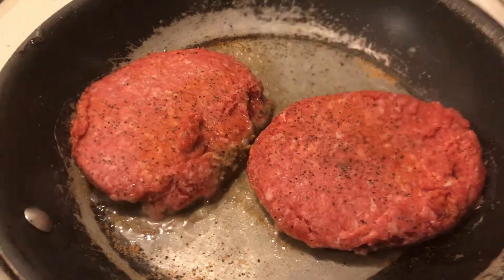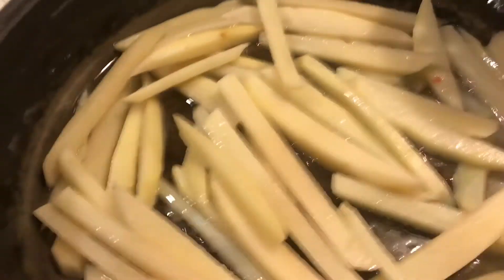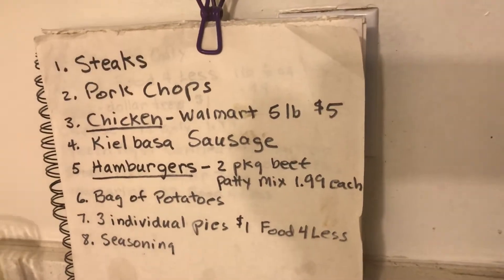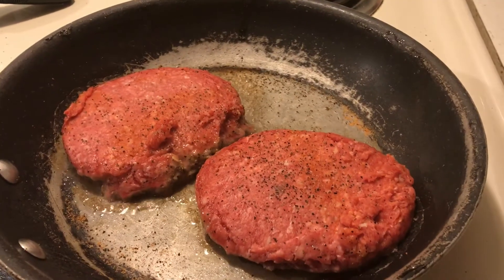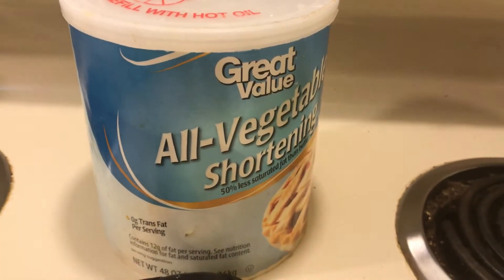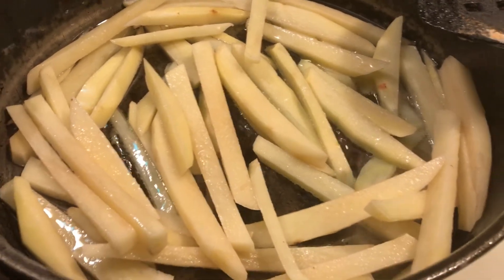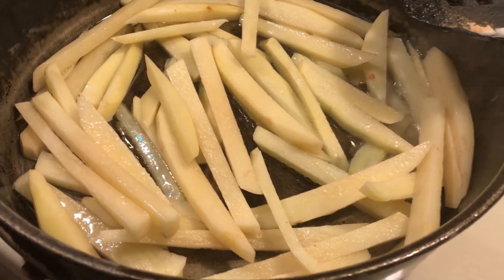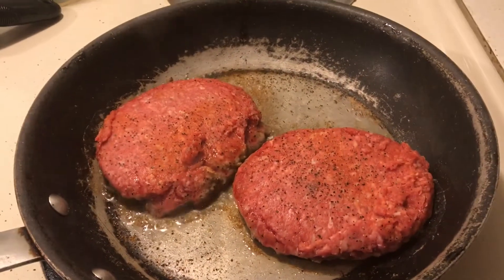Crazy Cheap Quick Easy Dinner-Hamburger & Fries-Gourmet Meat List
Use the Gourmet Meat List to Buy Your Meat-Hamburgers & Fries-Store Shortening